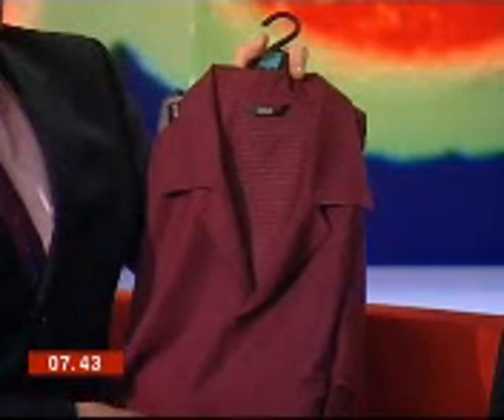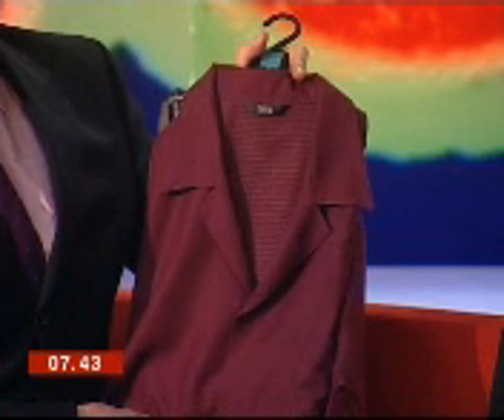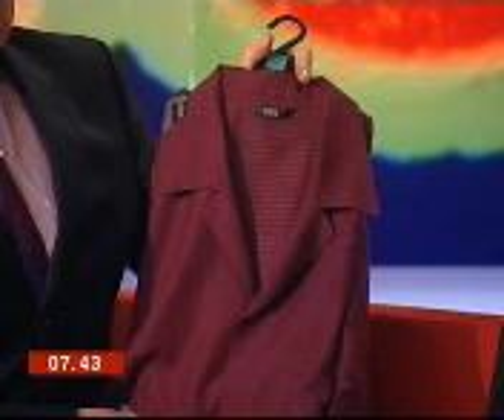Biocote BBC Breakfast news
Matthew Harte of Biocote discussing Silver technology in the combat of Hospital Infections.  Also Neil Manser from the NCHI